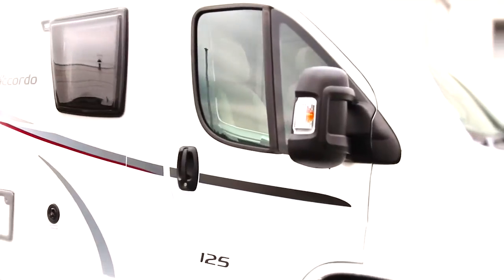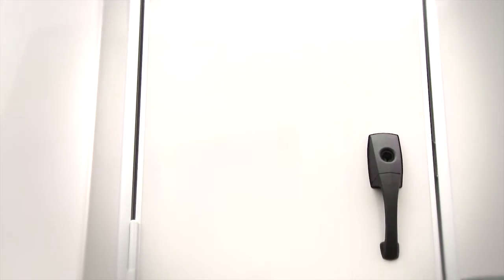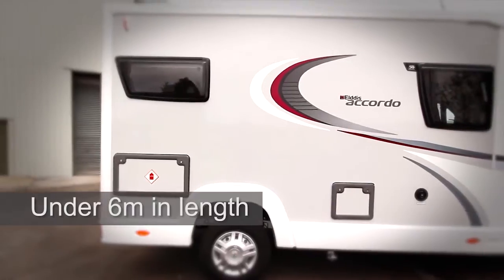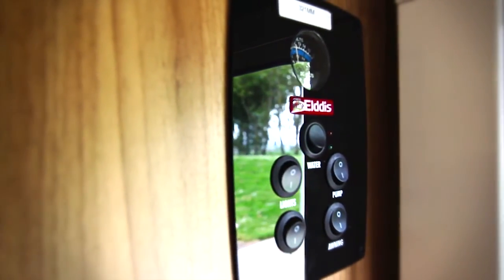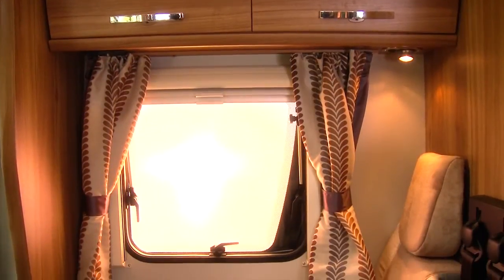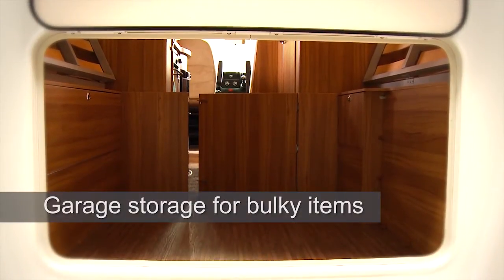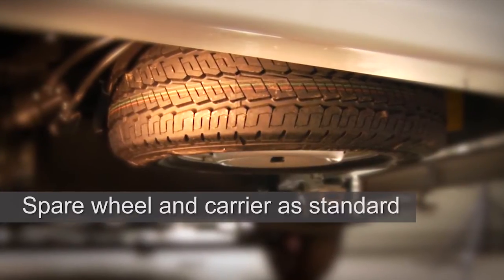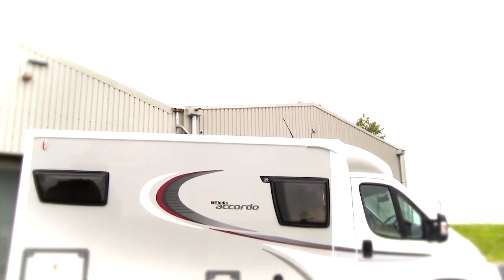2014 Elddis Accordo Motorhome Preview Video HD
2014 Elddis Accordo Motorhome Preview Video HD